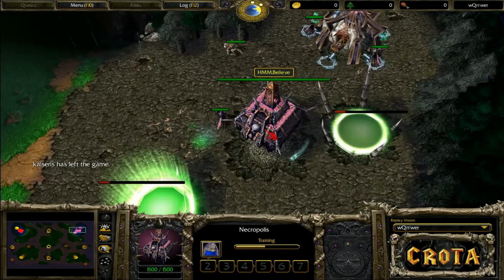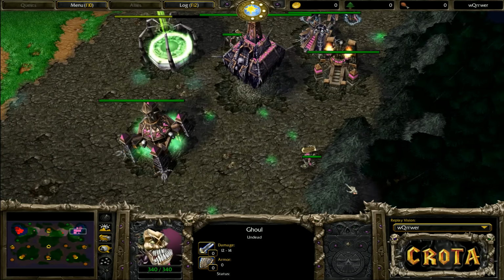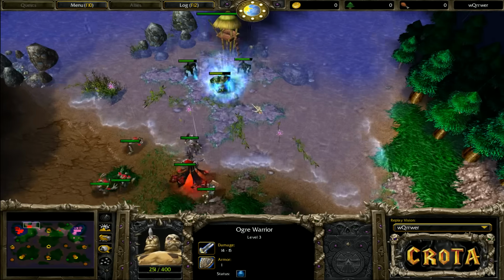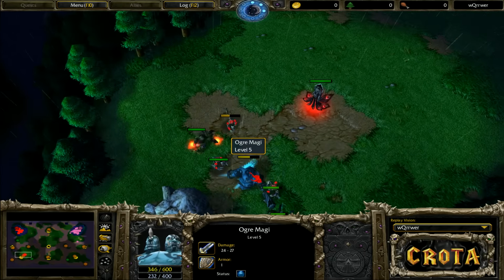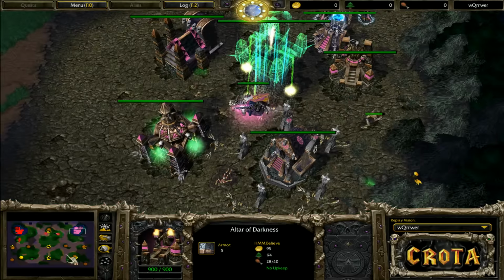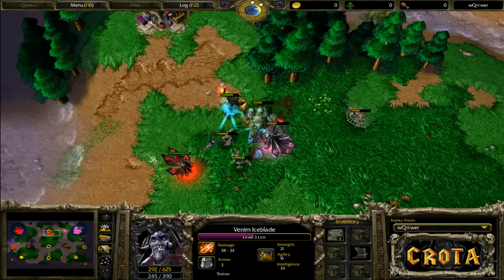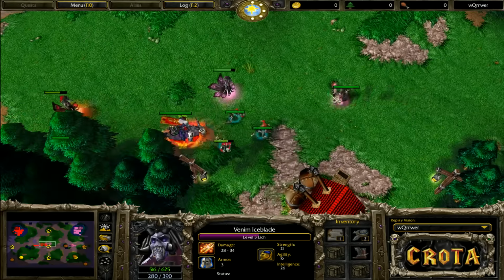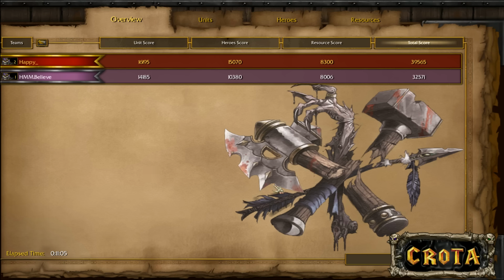[Gcup 77] Believe (UD) vs Happy (UD) - G1 - WarCraft 3 - WC3 - WC1616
Undead vs Undead
Game One